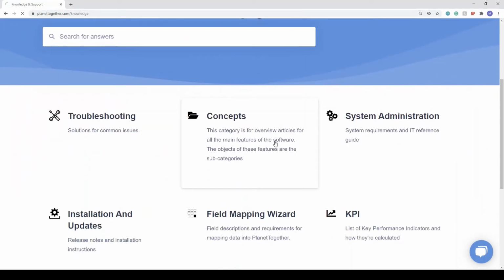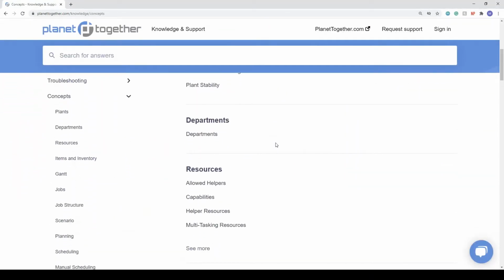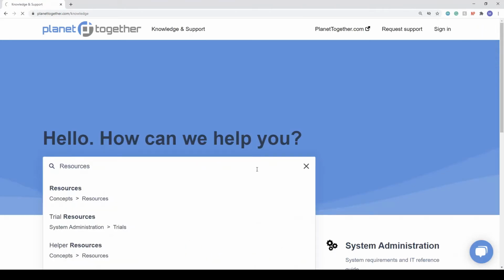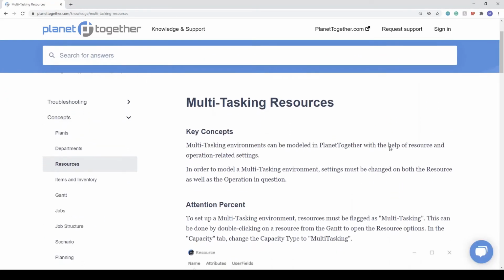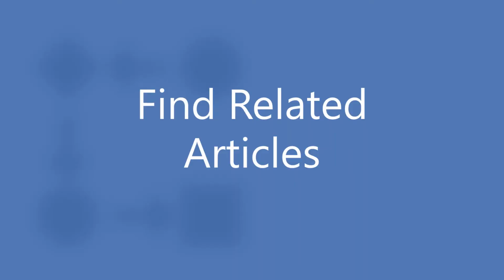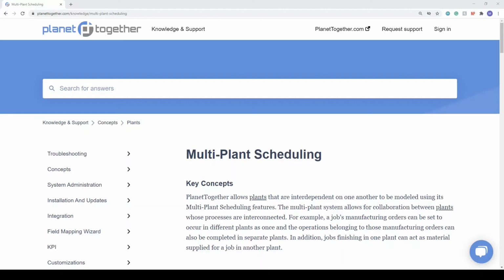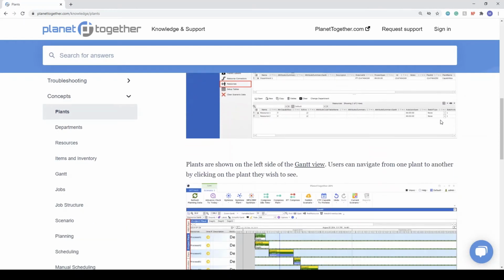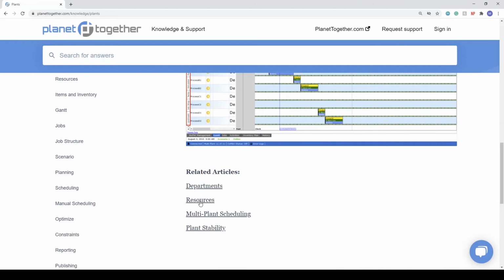PlanetTogether Knowledge Base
Knowledge Base
Some of the topics covered include:
Troubleshooting · Concepts · System Administration · Installation And Updates · Field Mapping Wizard · KPI · Extensions · APIs.